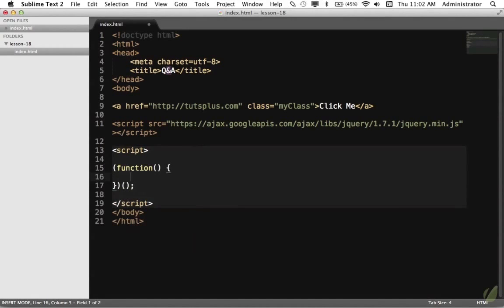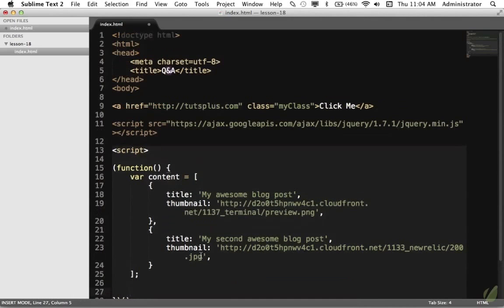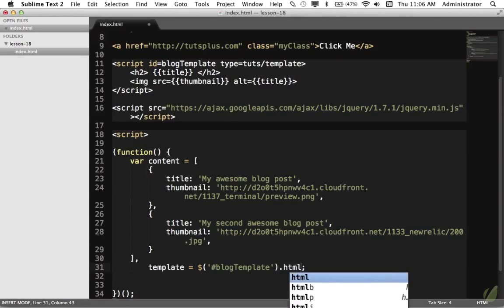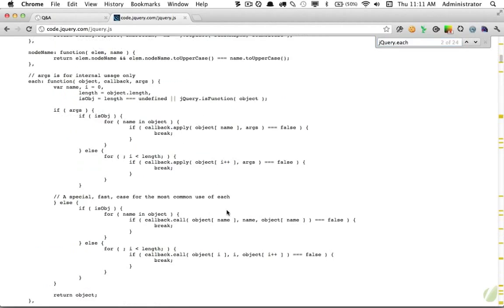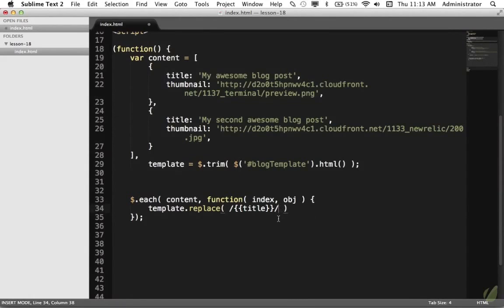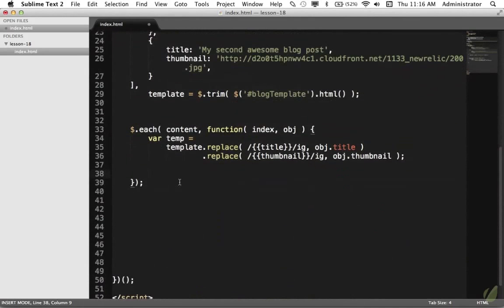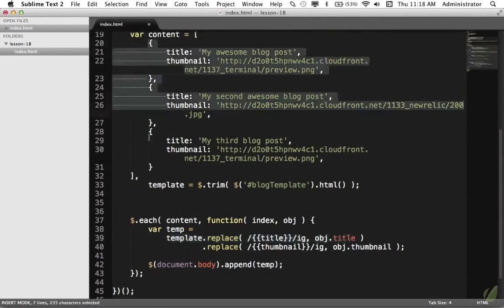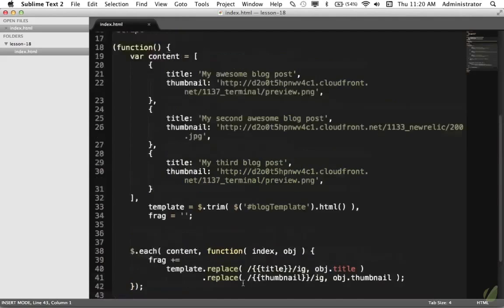17 jQuery Each and Templating